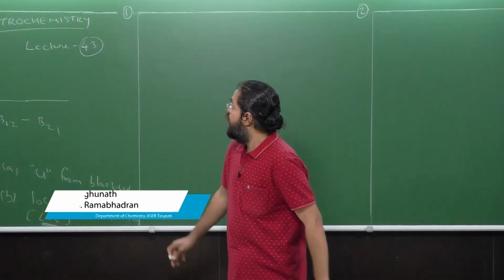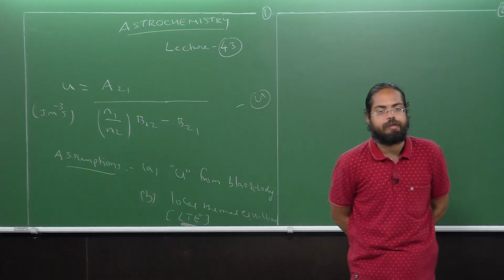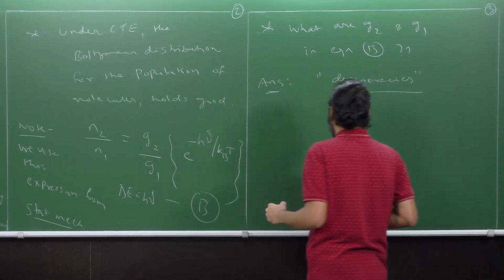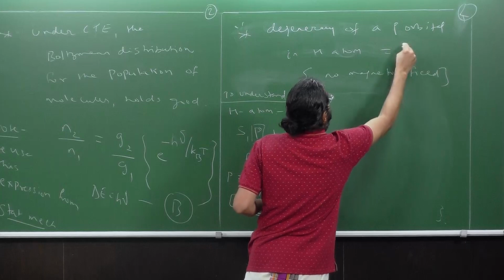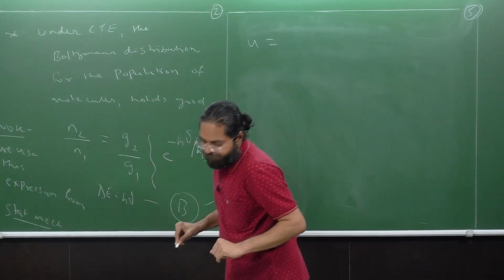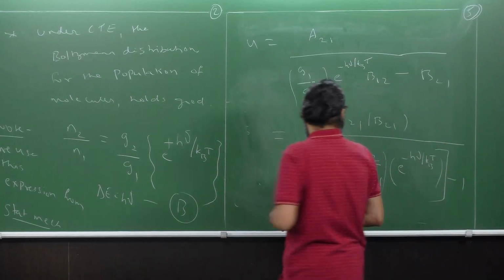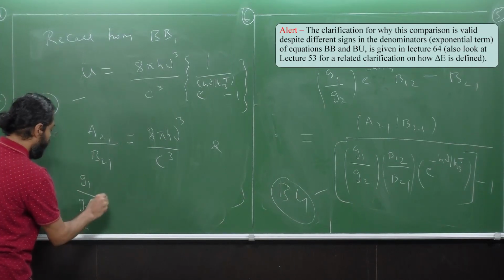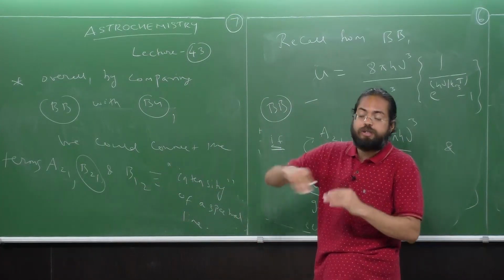The Relationship Between the Einstein Coefficients